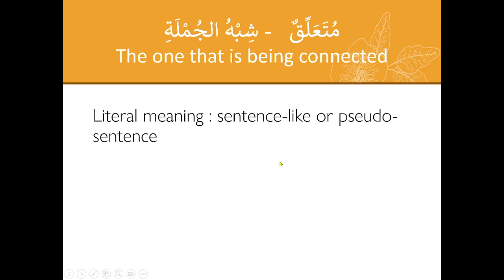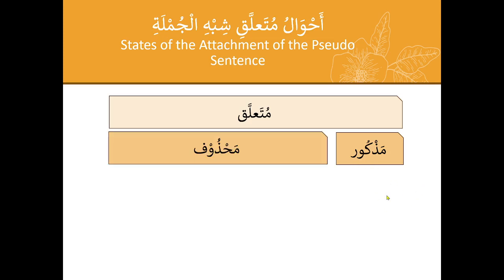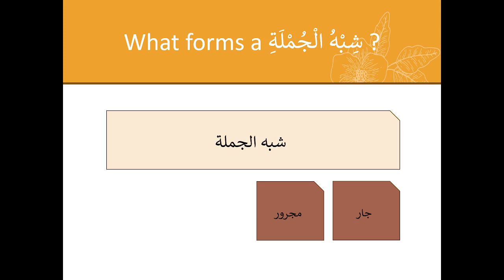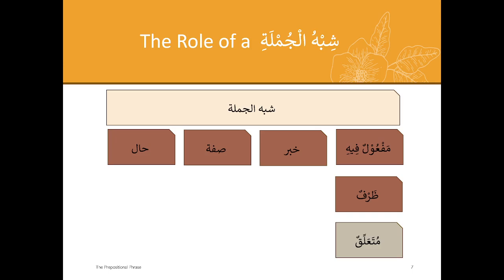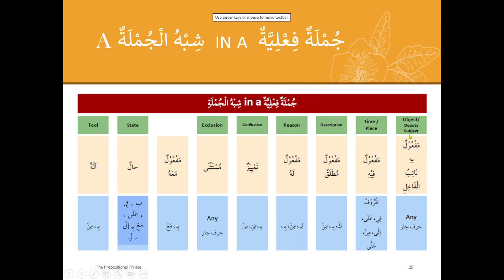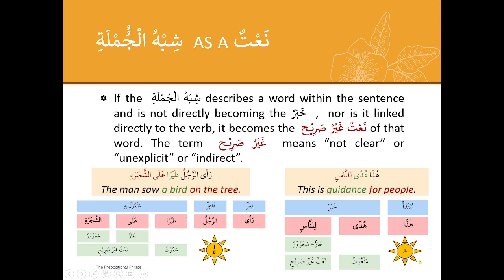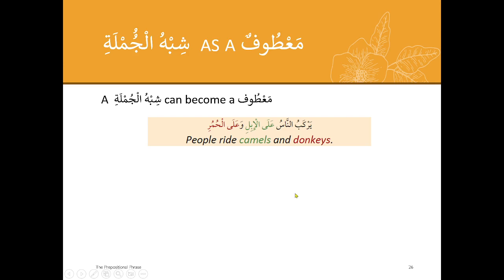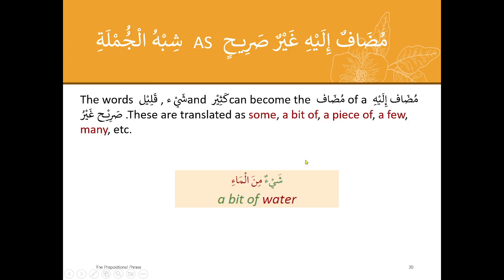Irab of the 40 Hadiths of an-Nawawi - Hadis Two - Special 1of 2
The Fundamentals: What exactly is a Shibh al-Jumlah, and why is it considered "incomplete" on its own?

The Concept of Attachment (Al-Ta'alluq - التَّعَلُّق): Understanding the link between the phrase and the fundamental event or hidden element (Al-Muta'allaq - مُتَعَلَّق) within a sentence.

The Two Core Forms:

Jar wa Majrur (جَارّ وَمَجْرُور) – Prepositions and genitive nouns.

Zharf (ظَرْف) – Adverbs of time and place.

Syntax Placement: How Shibh al-Jumlah functions across different sentence types:

In a Nominal Sentence (Jumlah Ismiyyah - جُمْلَة اسْمِيَّة) as a predicate (Khabar).

In a Verbal Sentence (Jumlah Fi'liyyah - جُمْلَة فِعْلِيَّة) serving as modifiers like Maf'ul Fih, Hal, Tamyiz, or Maf'ul Lahu.

Advanced Phrase Roles: How it acts implicitly (Ghayr Sarih) as an adjective descriptor (Na'at), an appositive (Badal), a conjunction (Ma'tuf), or an implicit possessive construct (Mudhaf Ilayh Ghayr Sarih).